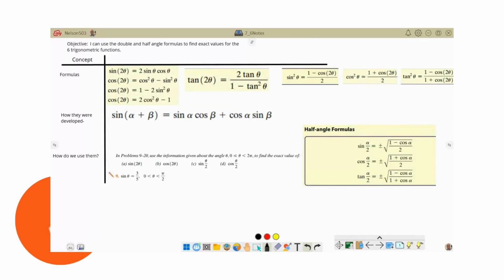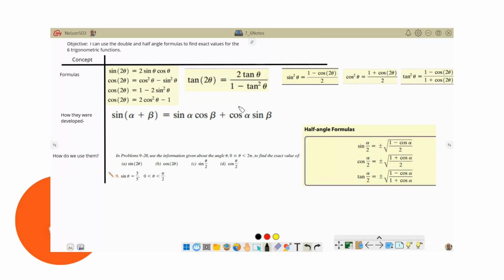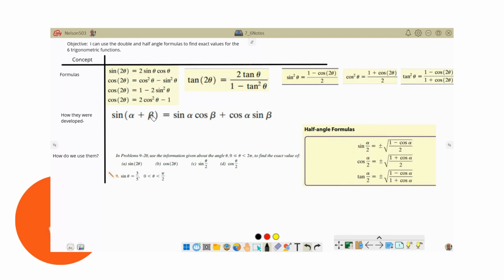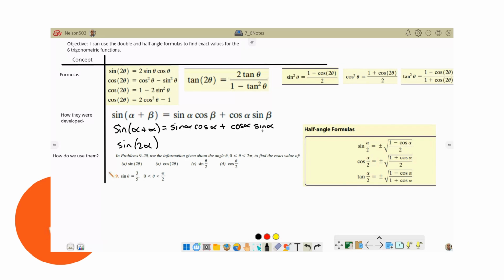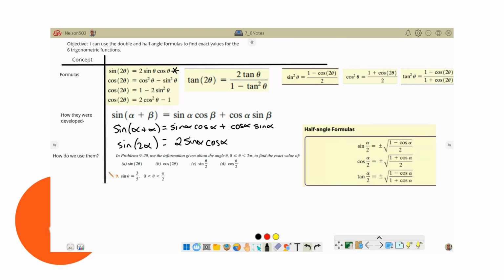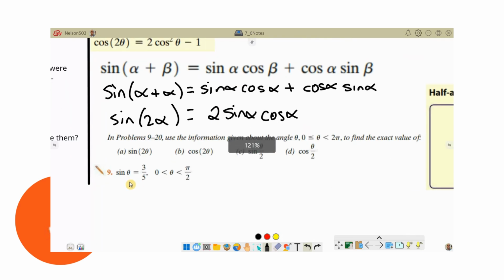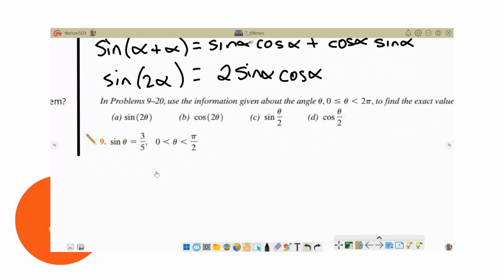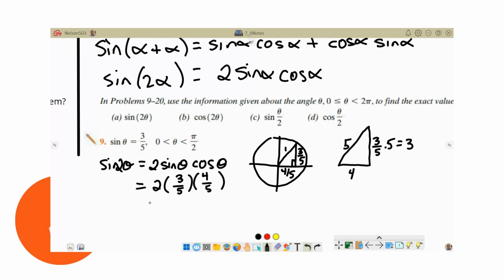Section7 6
1/2 angle and double angle formulas